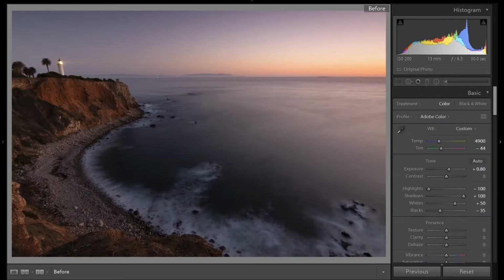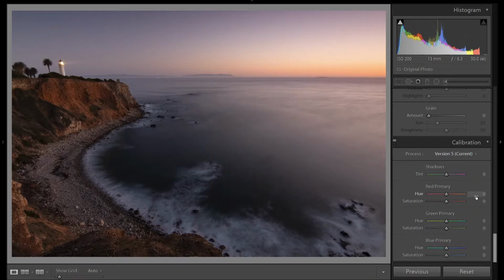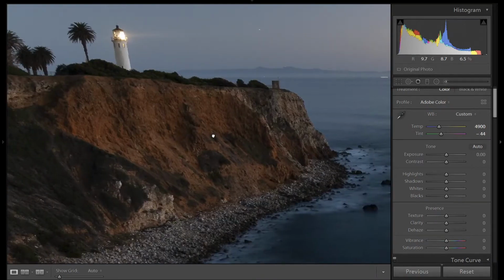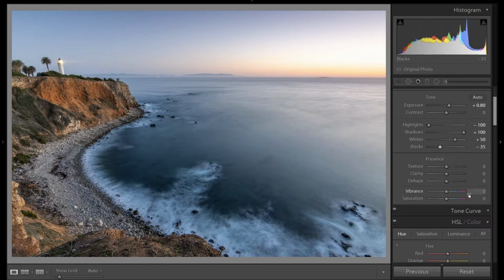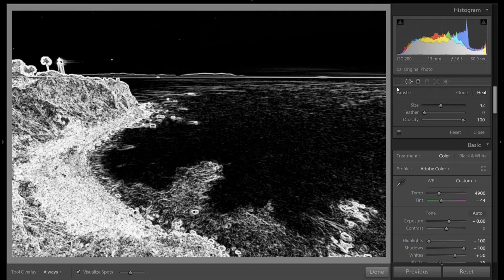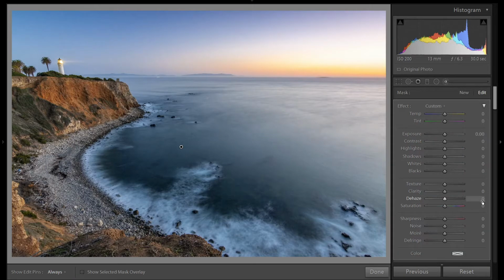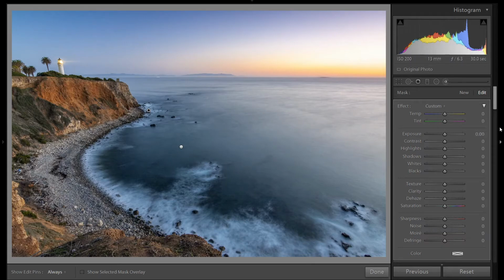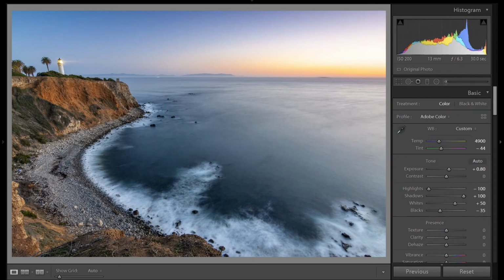How I fix White Balance and Color Cast | Lightroom Tutorial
In this video I fix a terrible white balance and exposure in Lightroom.